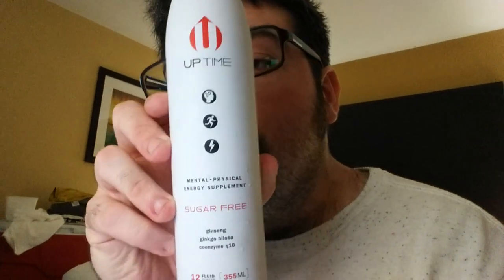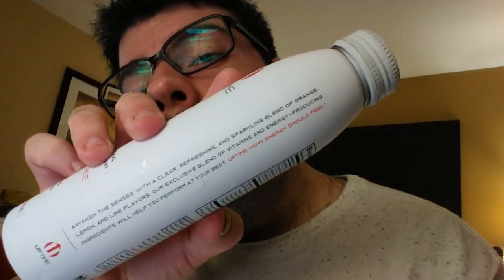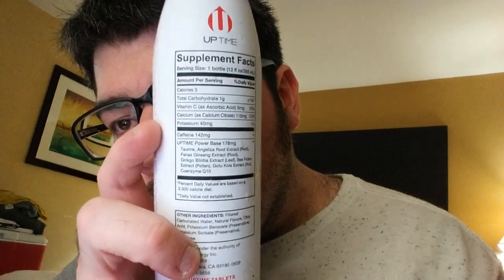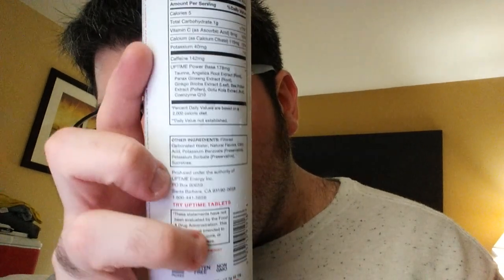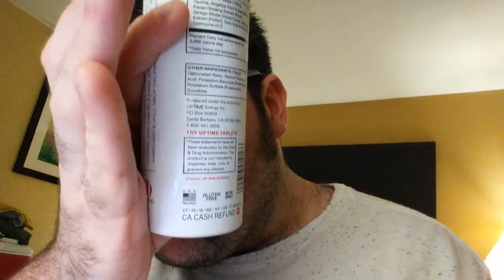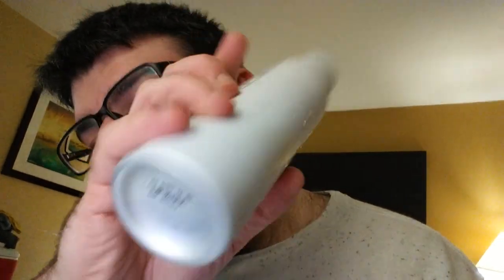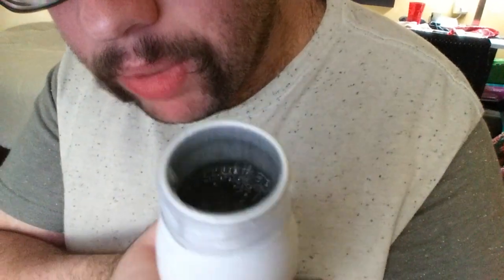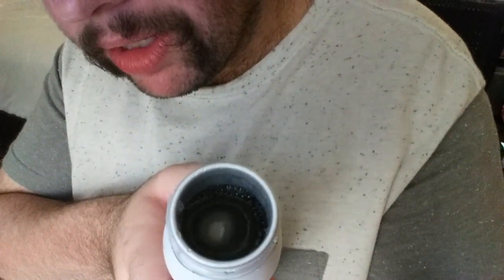Deadcarpet Energy Drink Reviews - Sugar-Free UpTime Energy Drink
I review the Sugar-Free UpTime energy drink. This is my 1,046th energy drink review video. This was filmed on October 18, 2018.